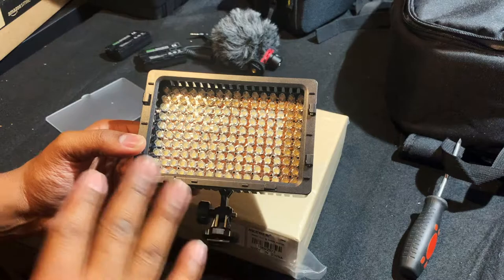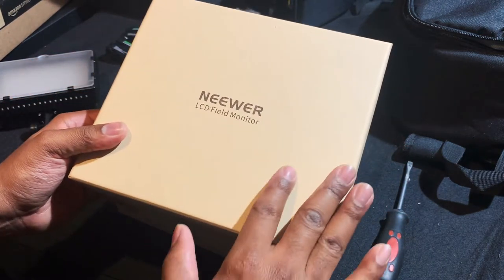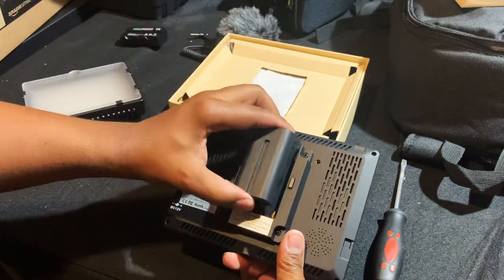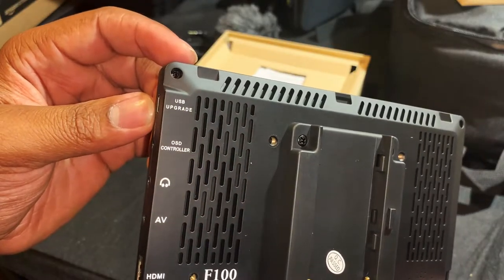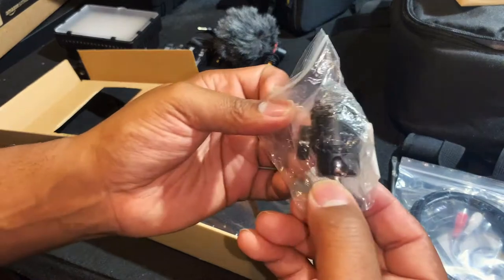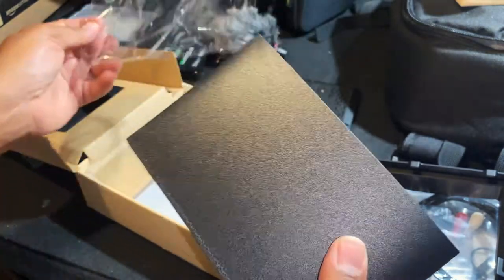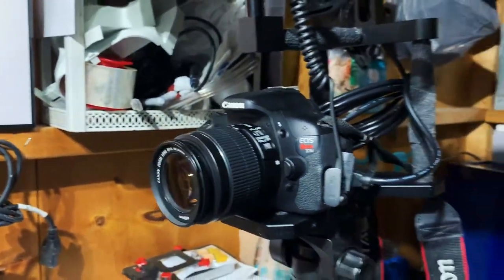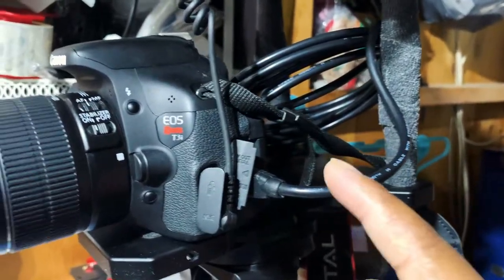BEST Amateur Camera For $200 - Canon T3i (Pt.7 Neewer F100 LCD Screen Unboxing/Setup)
Hello,

In this video, we are unboxing the Neweer LCD screen for my Canon Rebel T3i. Not to mention, we will be troubleshooting an issue that I experienced while setting up my camera to the LCD screen. This issue should be noted as you may experience the same if you are using an old DSLR camera.

Link: Amazon Premium Canon Mini HDMI Cable 10 ft (Brand: NiceTQ)

Thanks